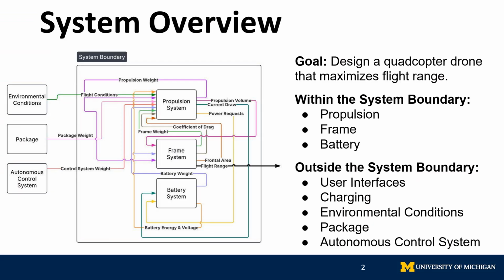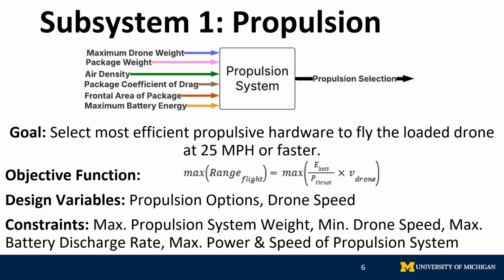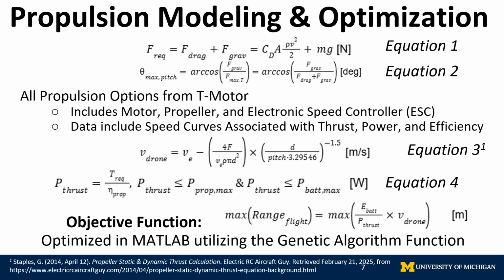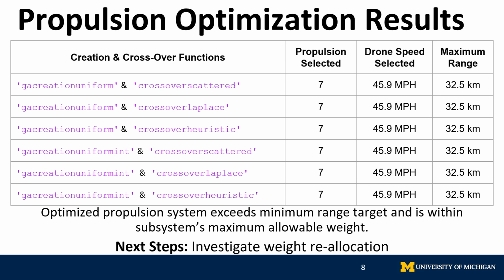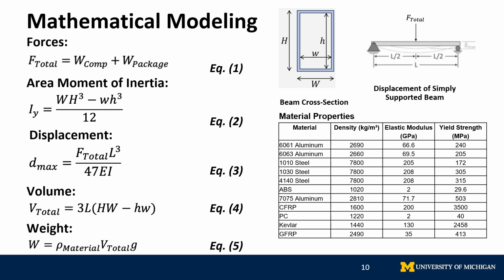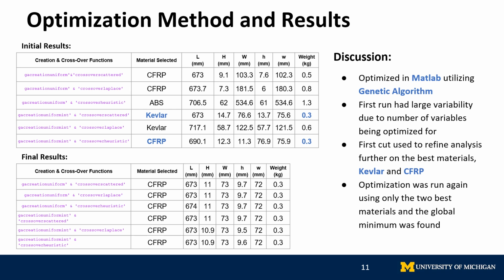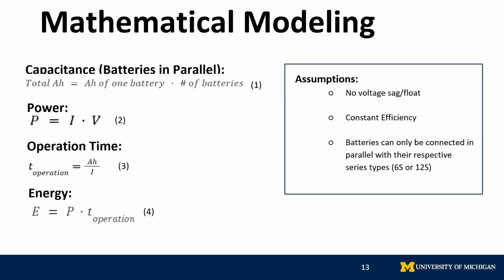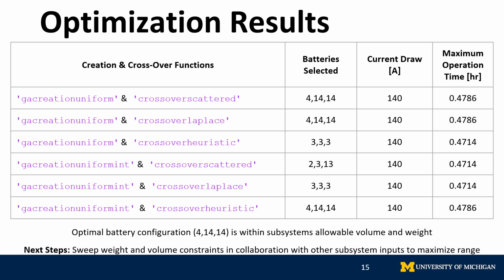UM DesOpt Winter2025 Interim Team 1